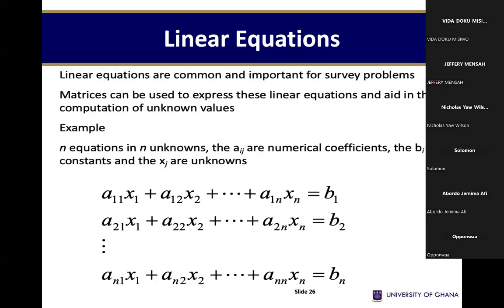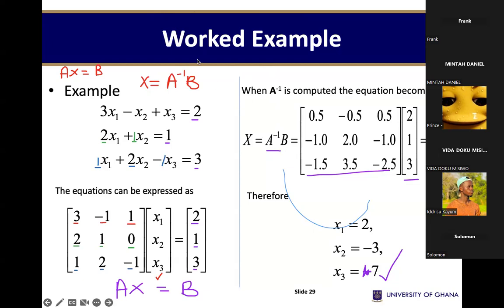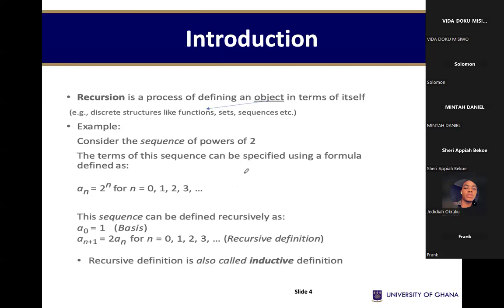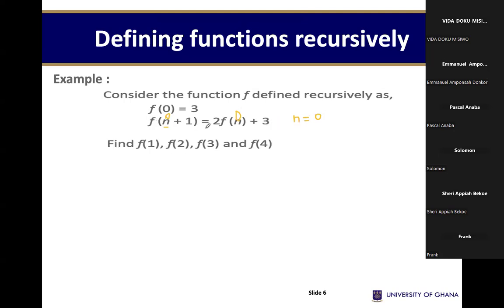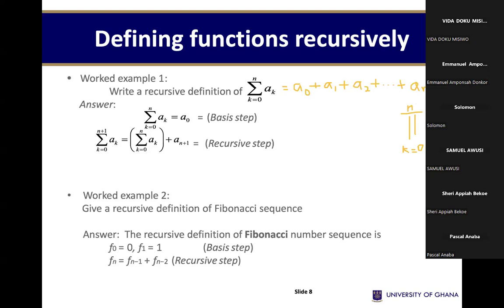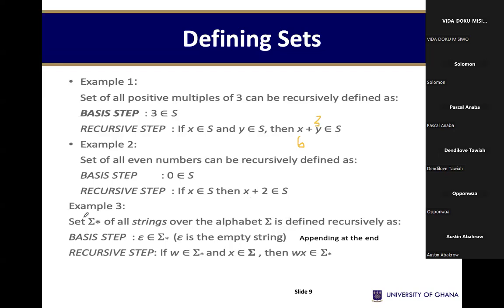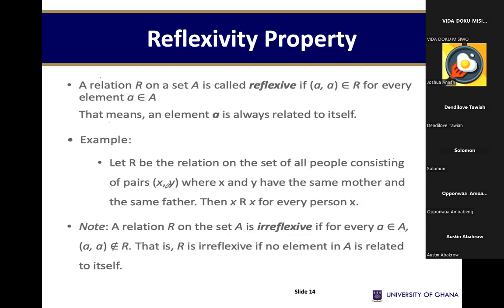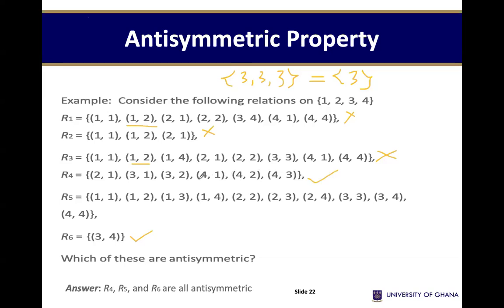DCIT105 SESSION 8 UNIVERSITY OF GHANA